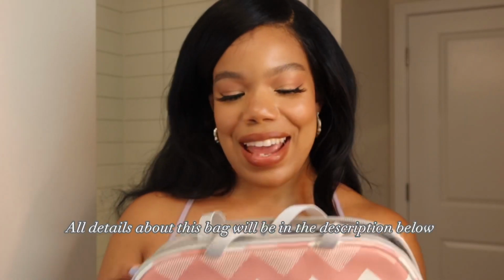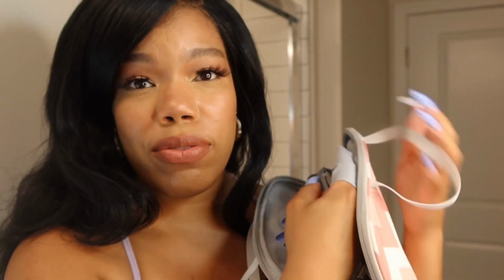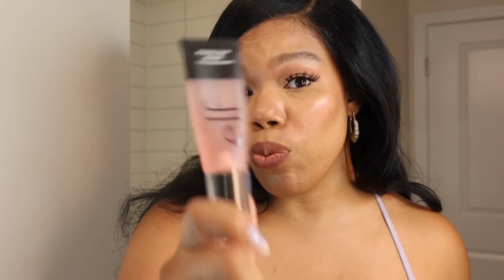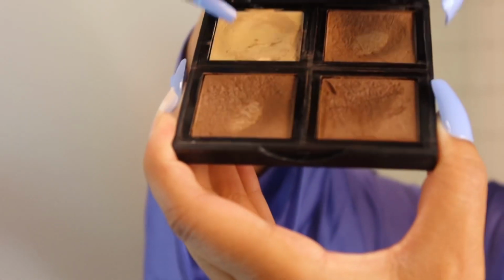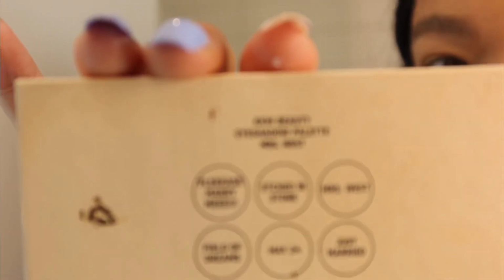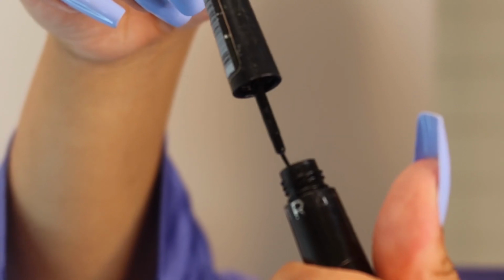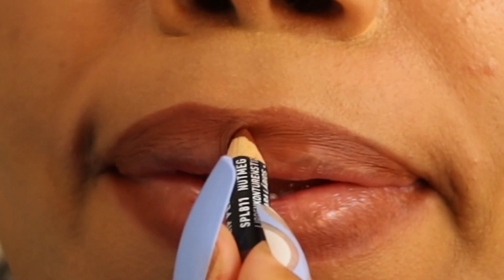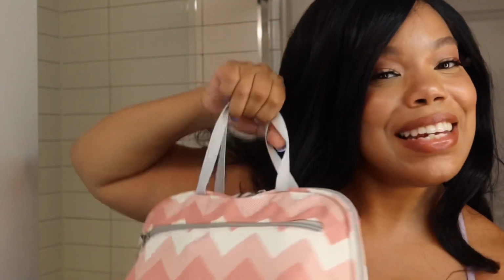Let’s Pack My New Makeup Bag with My Everyday Essentials and Must Haves (Detailed) & GIVEAWAY closed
Let’s Pack My New Makeup Bag with My Everyday Essentials and Must Haves (Detailed) & A GIVEAWAY

Thank you for stopping by and checking out my lastest makeup collection. I recently got rid of a lot of makeup and will be buying some new makeup items for my makeup kit. This makeup bag helps out so much with staying organized for my everyday grabs by just keeping them really close whether I’m at home or traveling on the go.

Thank you to all who participated there will be more giveaways in the future. Love you all. 🥰😘
The details for this makeup bag can be found on Amazon

Pink toiletry bags of 973:

Black toiletry bags of 973:

(Bag shown in video)
Pink cosmetic bags of 970:

The items I have shown in this video WILL BE UPLOADING SOON!

                                       FAQ
💙AGE: 32
💙RACE: African American
💙CAMERA: canon g7x mark iii